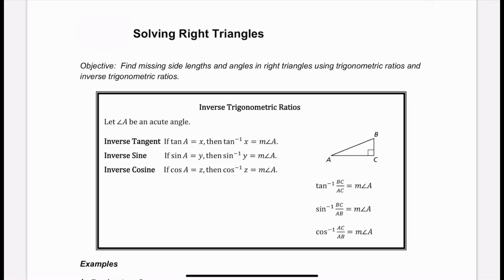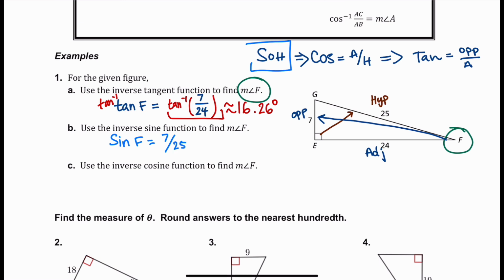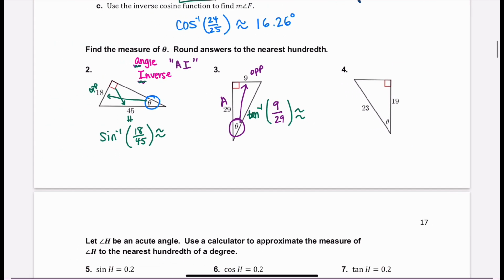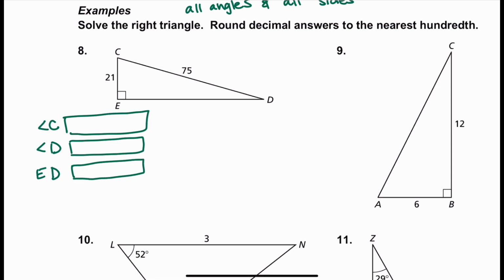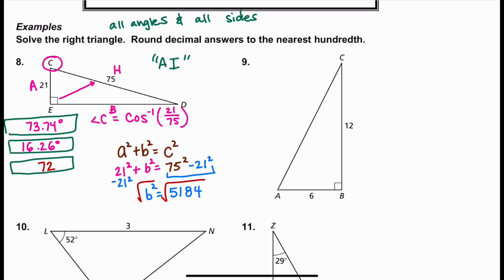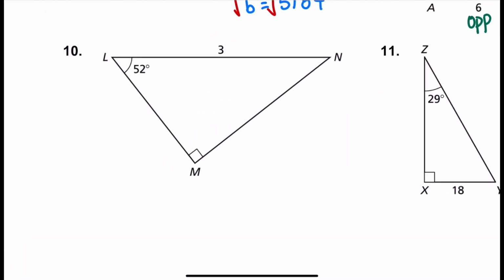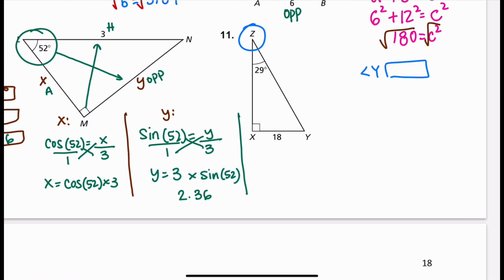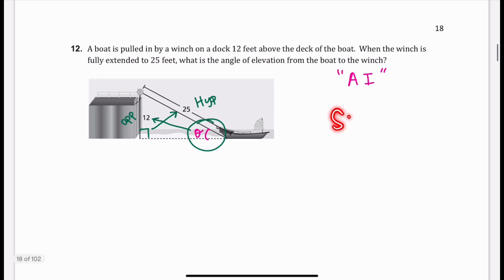Solving Right Triangles